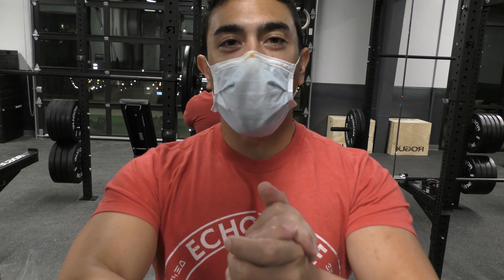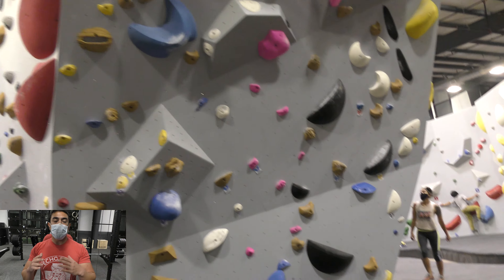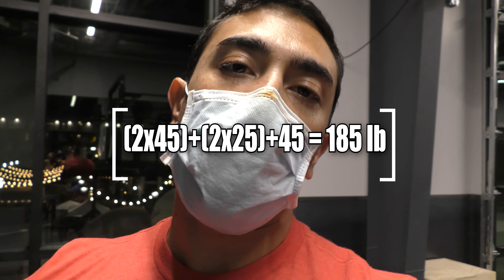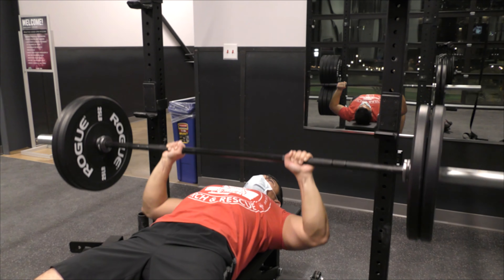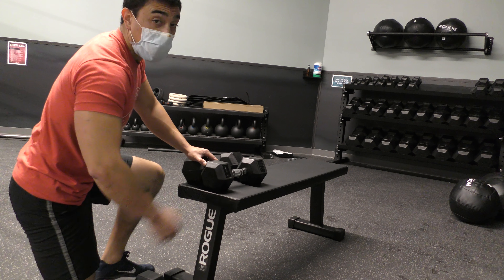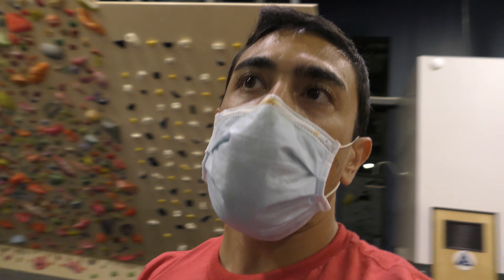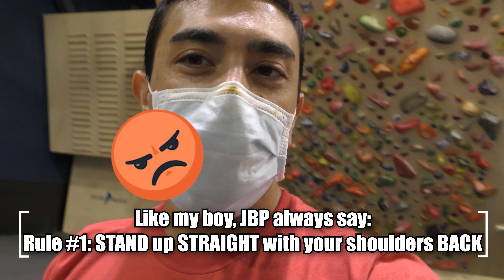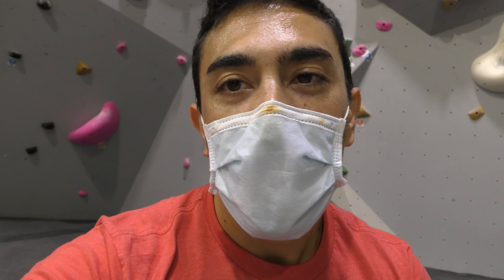*CHESTicles* @ MesaRim North City Opening Night!!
Made it back from my business trip just in time to hit up the new San Diego Mesa Rim climbing gym location in North City!!! I'll take you through a quick chest workout if you're in a hurry and kind of tired, and then I'll show you some of the bouldering problems set up at the new gym.

BIG thanks to Katie and David - the wonderful Mesa Rim staff who helped me film one of the climbs. Give them a shout out if you go by the North City location for me!